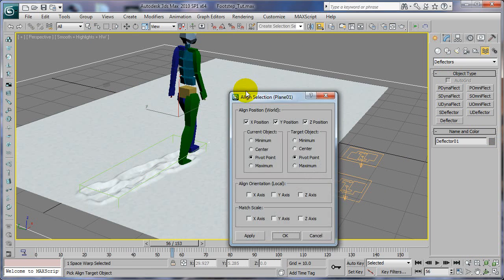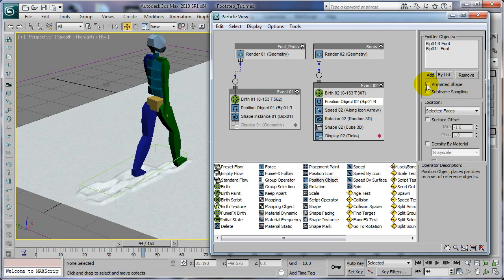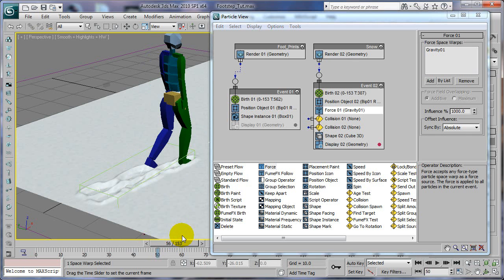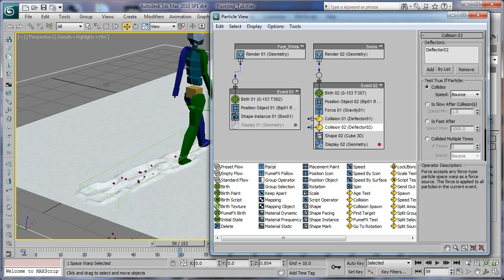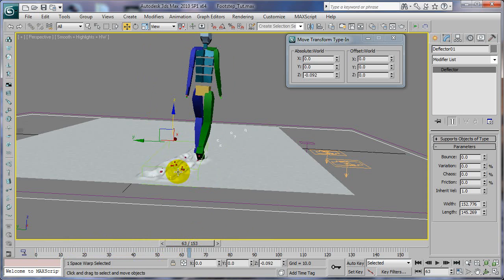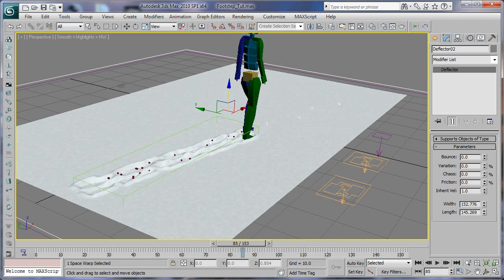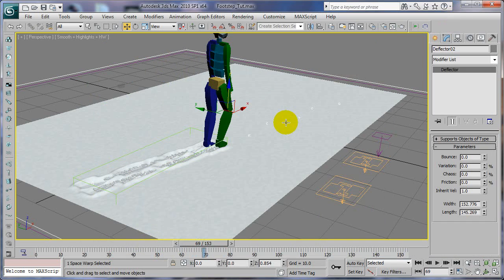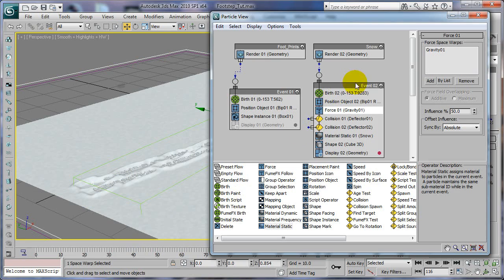3dsmax Footprint Tutorial PT4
By Request a footstep creation tutorial for 3dsmax 2010